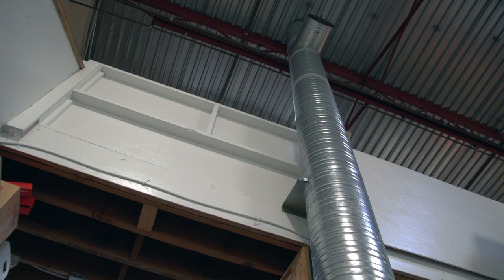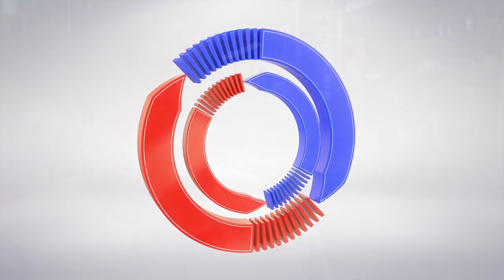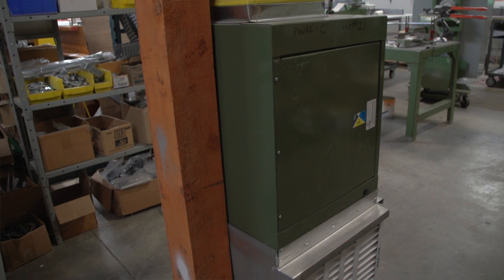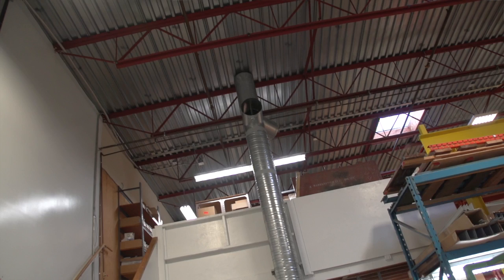Inver-Tree Warehouse Heat Energy